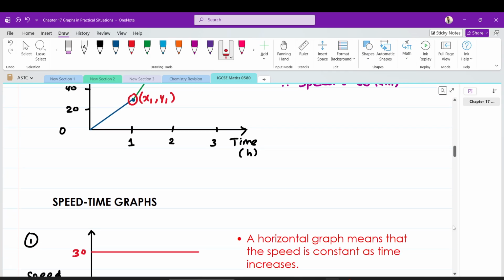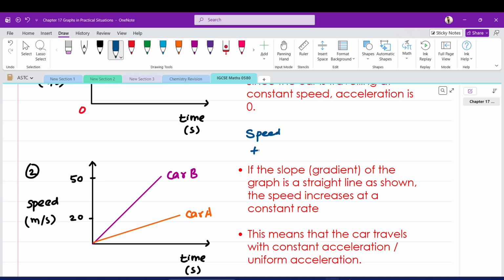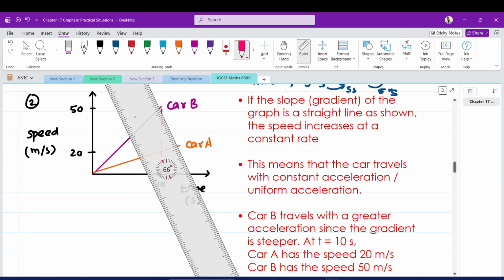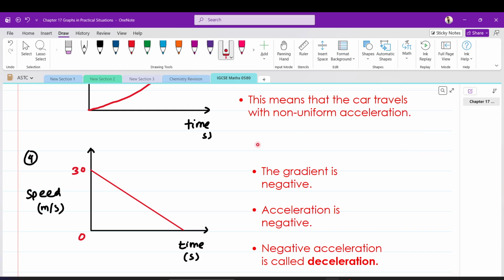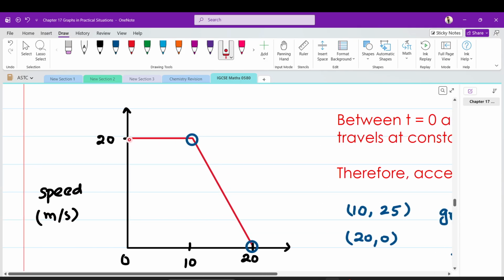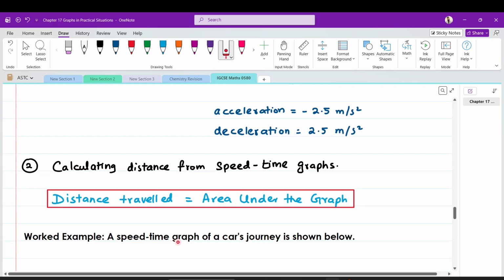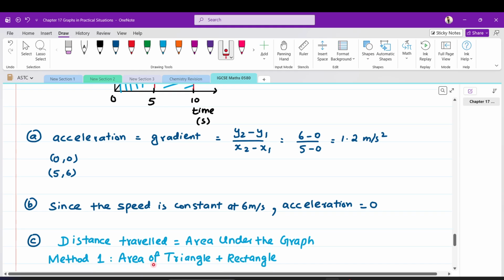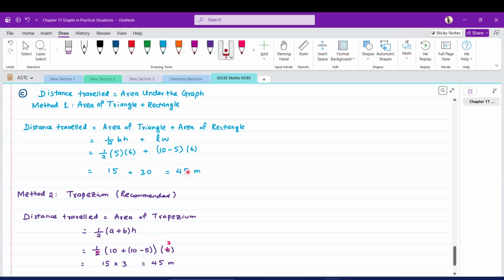IGCSE Maths 0580 | Graphs in Practical Situations | Lec 17.5, 17.6, & 17.7 Speed-Time Graph Part 1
In this lecture, we cover Chapter 17 – Graphs in Practical Situations, focusing on Speed-Time Graphs, including gradient and area under the graph.

You will learn how to:
✔ Interpret speed-time graphs correctly
✔ Find acceleration and deceleration using the gradient
✔ Calculate distance travelled using the area under the graph

Perfect for students learning the topic for the first time or revising for exams.